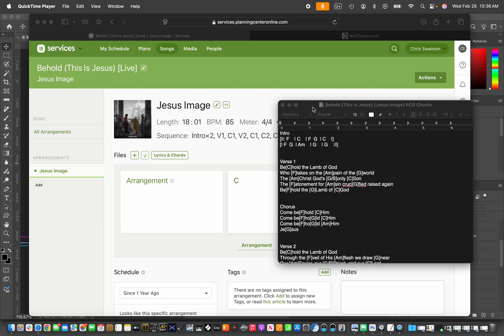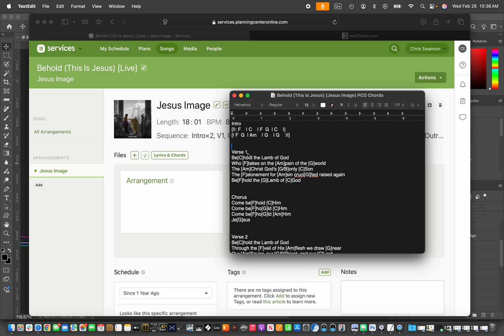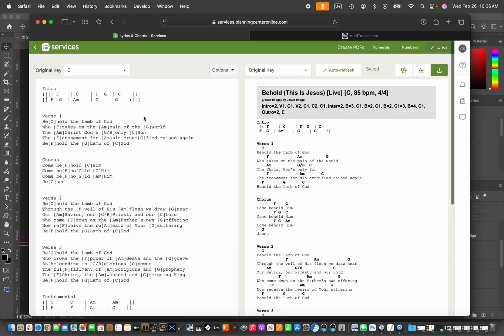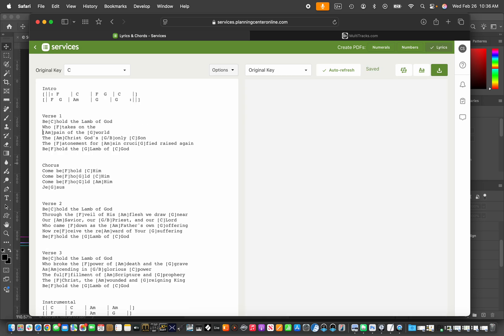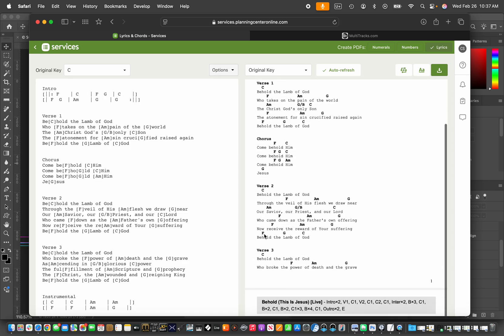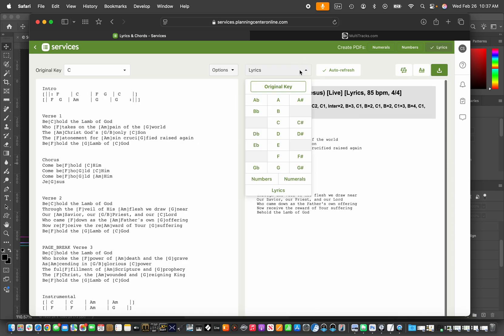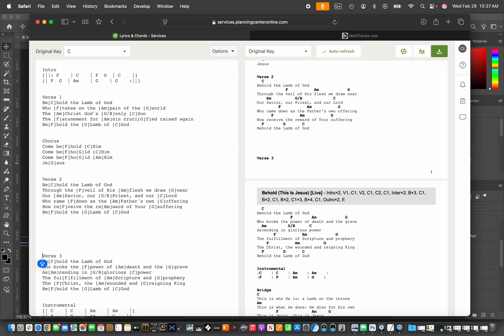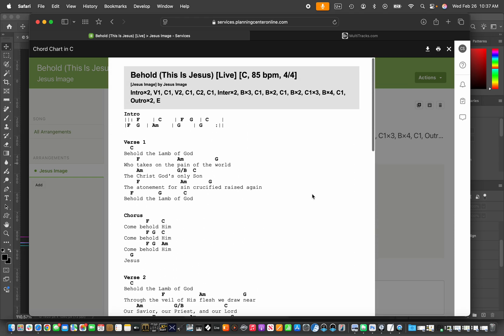Create Chord Charts Easier with ChordPro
A quick video demonstrating how the weird looking format of charts made with ChordPro can make future projects easier and simpler. This video only demonstrates how the simple use of square brackets allows the chords to follow the text as you make edits to the lyric format. There's a lot more that you can do with ChordPro. Let me know if you want to know more about it!